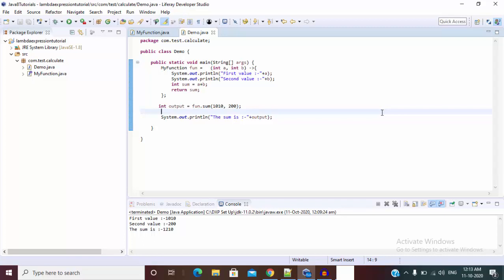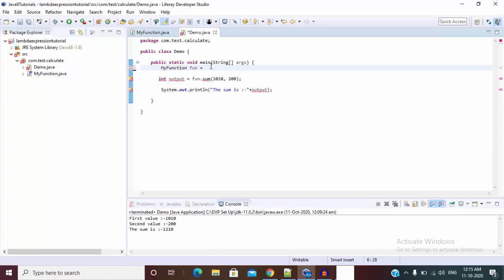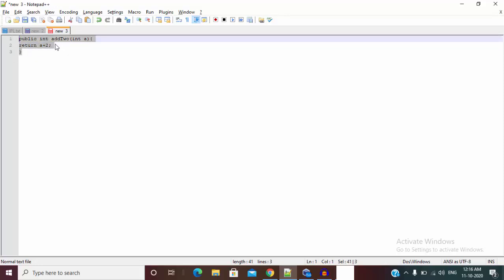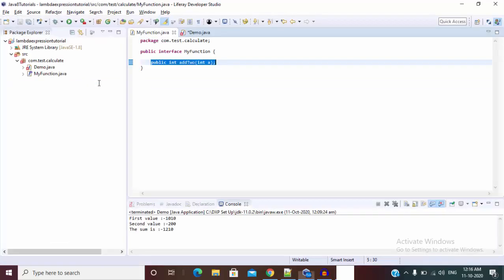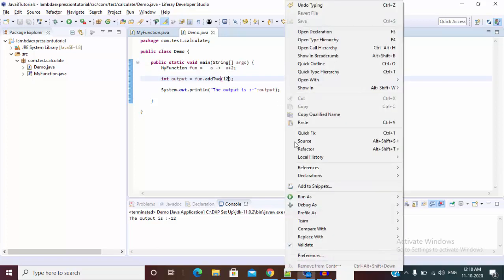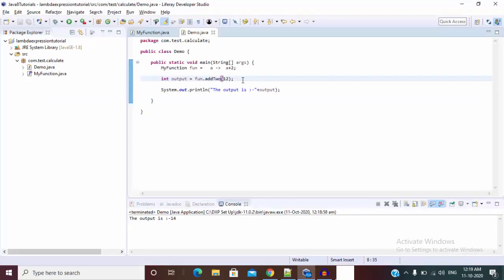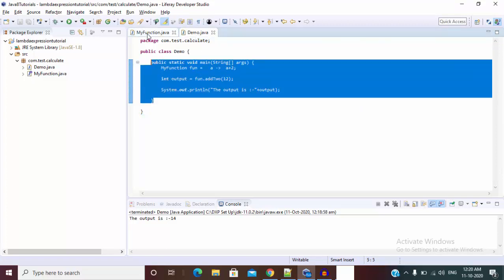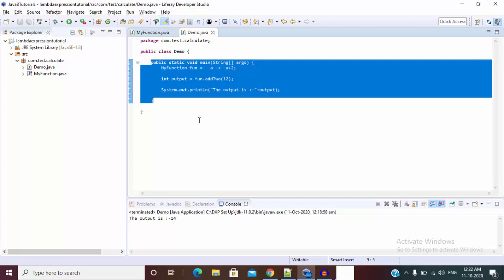Java 8 Tutorial 02 :- What is Functional Interface in Java 8?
In this video we will discuss about Functional Interfaces in java 8. We also discuss about @FunctionalInterface annotation.

@FunctionalInterface restrict that this interface can accept only Single abstract method

How to Write Lambda Expression in Java 8 :-

About:-
Welcome on Tech Freak .
Here you find tutorials on various Technologies like  Liferay 6.2 , Liferay 7(DXP) , JUnit etc.